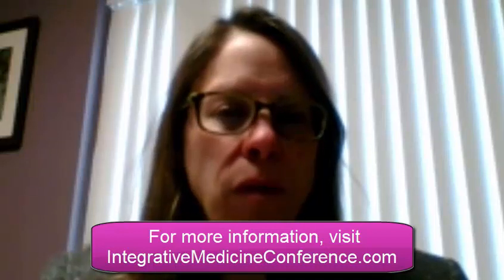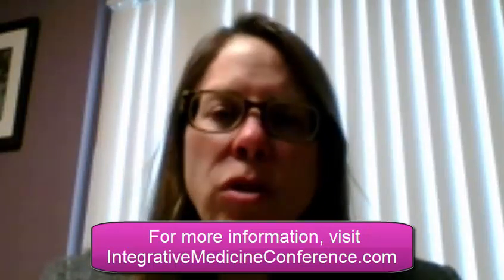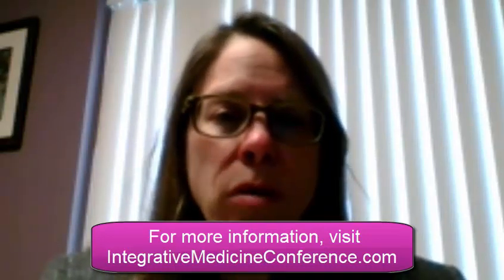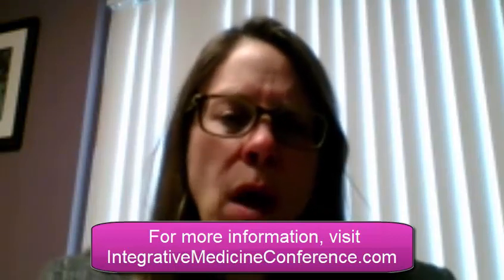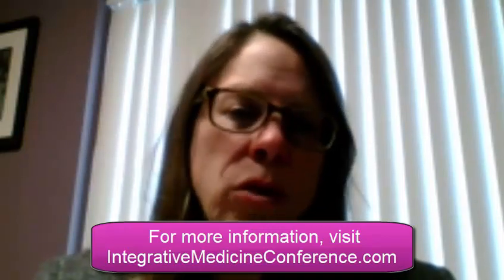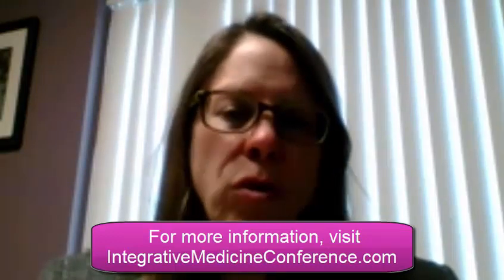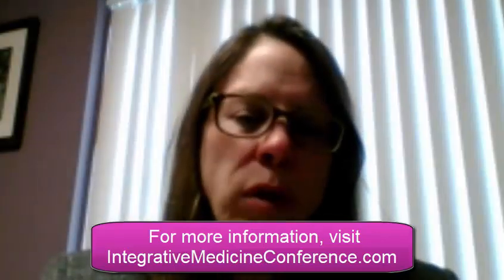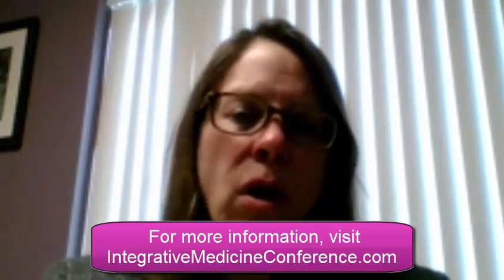Cardiovascular Disease, Carotid Intima media Thickness, and POTS (ICIM Conference '19)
For more information on the Integrative Medicine Conference, visit integrativemedicineconference.com.

ICIM member, Alicia Williams, DO, will be presenting on cardiovascular disease, carotid intima-media thickness, and POTS at the Integrative Medicine Conference in Philadelphia. This conference will take place from March 6th to March 10th in 2019.

Dr. Williams will discuss how to detect pre-clinical disease, how to offer patients a way to track
how they’re doing, and more.